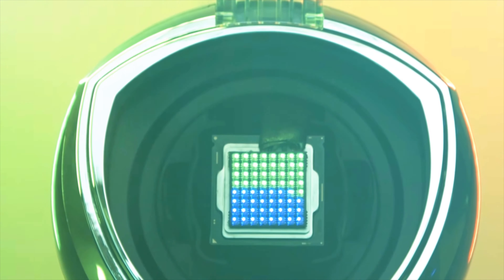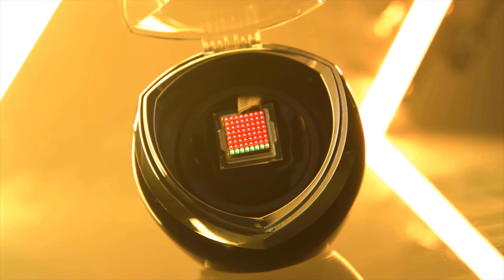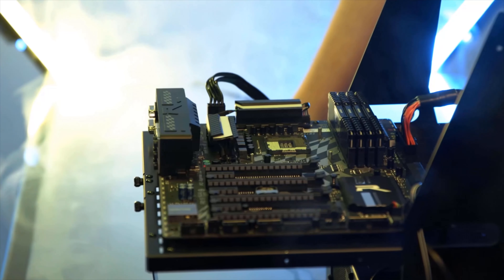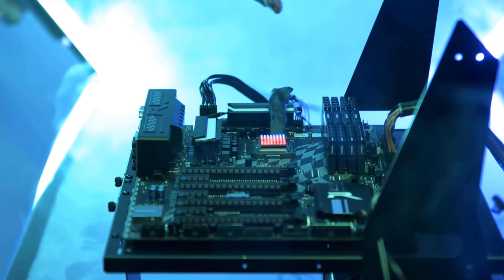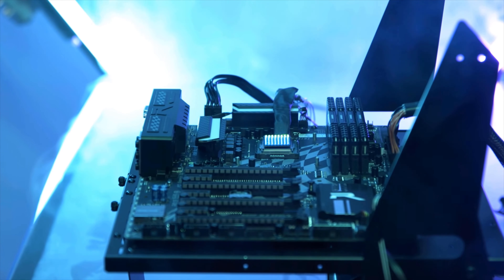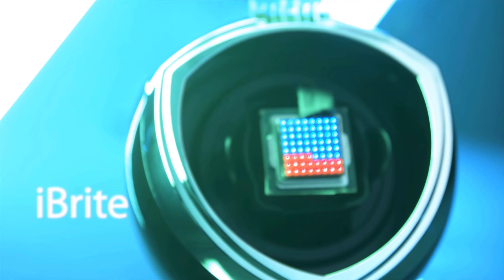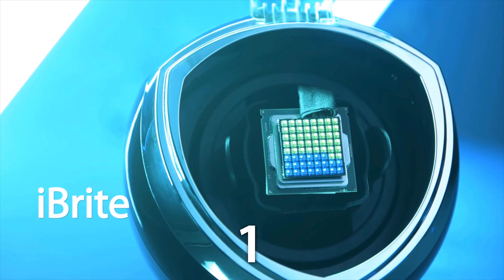iBRITE RGB CPU - 1,073,741,824 times | April Fools' Week 2019 | 4k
RGB EVERYTHING!444!!!4!!